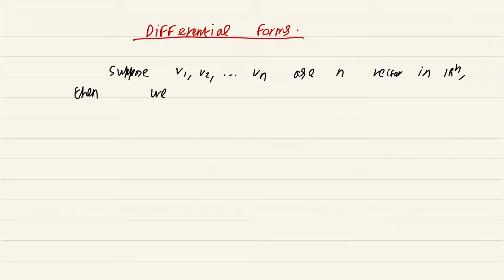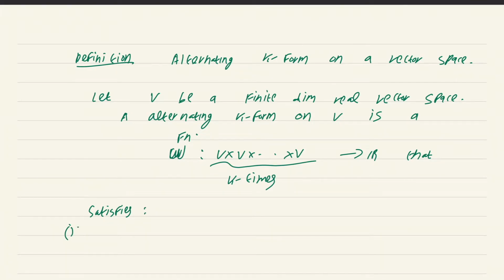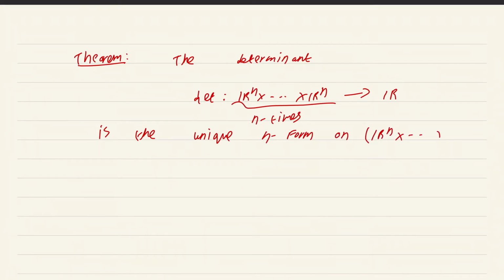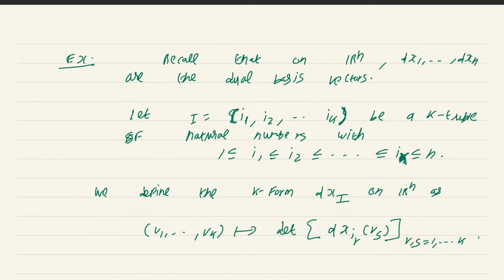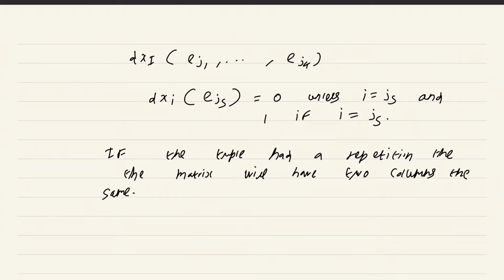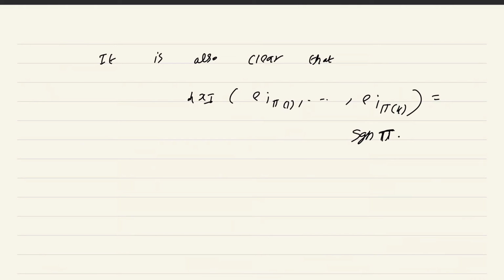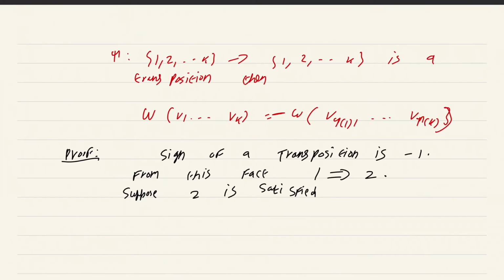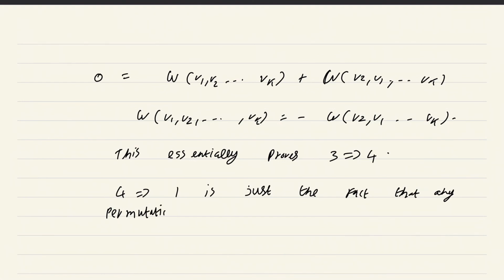Real Analysis Lecture 62 Part 2: Differential forms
We introduce differential forms as alternating multilinear functions and give a basic example. We also give several ways of characterizing the alternating condition.